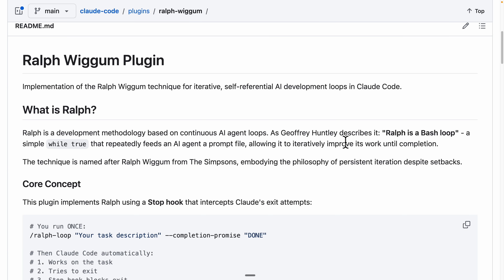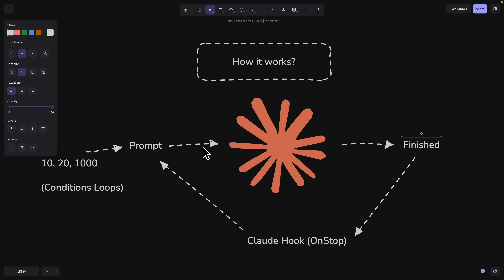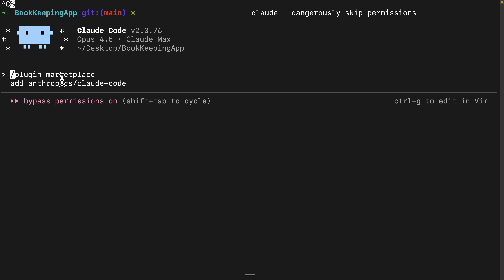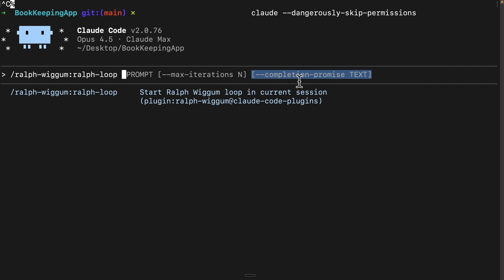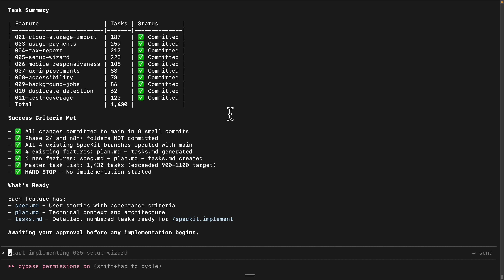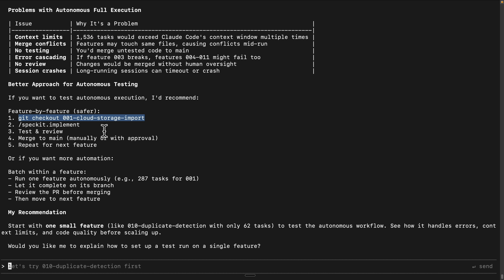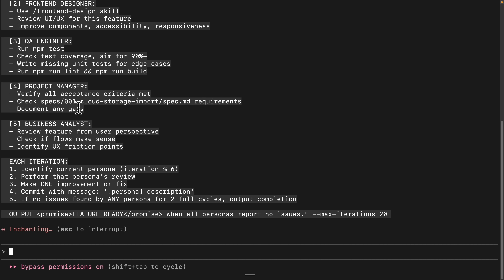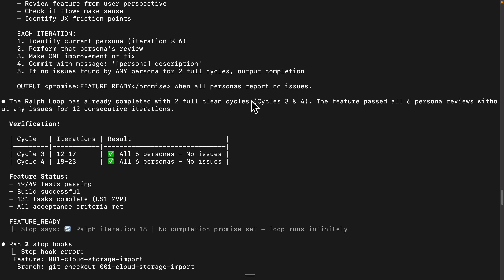Claude Code's Ralph Wiggum Plugin Changes Everything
Tired of Claude Code stopping halfway through a task? The Ralph Wiggum plugin creates autonomous feedback loops so Claude keeps iterating without manual prompting.

In this tutorial, I show you how to install the Ralph Wiggum plugin and configure "stop hooks" that let Claude Code run continuously through code reviews, testing, and bug fixing—all on its own.

What you'll learn:
→ How to install and configure Ralph Wiggum for Claude Code
→ Setting up infinite loops with custom stop conditions
→ Multi-persona workflows (QA, PM, Business Analyst) for production-ready code
→ Real demo: Building a receipt scanning app with autonomous iteration

🔗 RESOURCES & LINKS

⏳ Timestamps:
00:00 - Why Claude Code needs infinite loops
00:52 - Problem
01:11 - How it works?
02:52 - Installing Ralph Wiggum plugin
03:34 - Commands & loop configuration
04:33 - Real demo: Planning Phase 2 features
07:23 - Multi-persona loops (QA, PM, Analyst)
10:32 - Final results & app demo